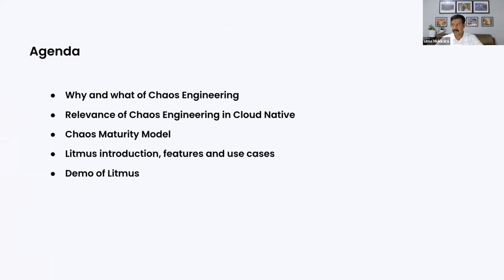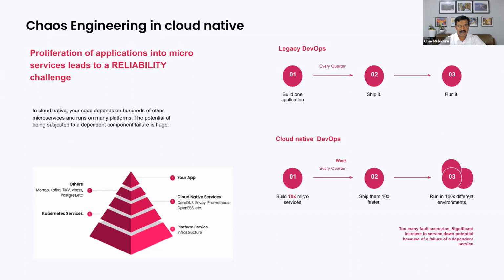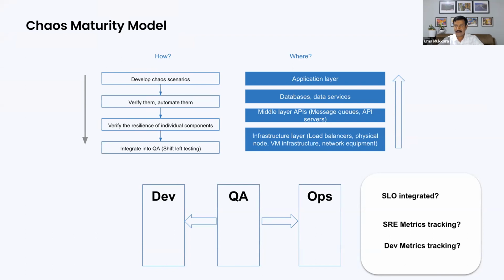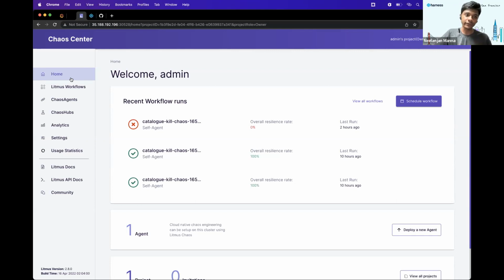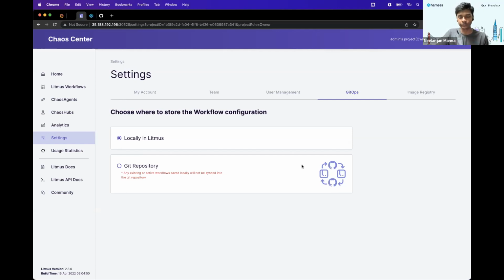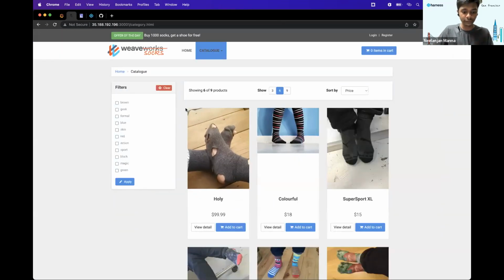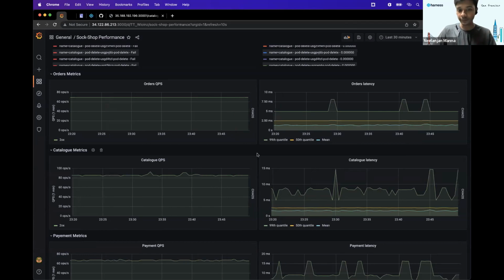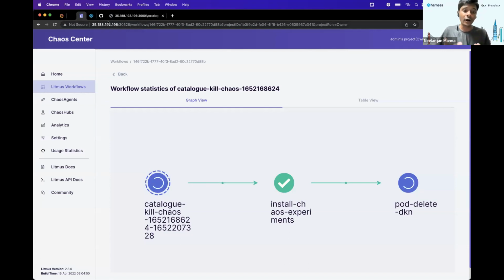CHAOS ENGINEERING w/ LITMUSCHAOS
How can Cloud-Native environments continue to run smoothly as they grow and include more services? The only constant is change. We live in a world where technology is progressing at rapid speed in every direction. With technologies like Kubernetes, apps perform considerably better in terms of performance. We don't have outages as regularly as we did five years ago. But everything comes at a cost, greater innovation brings more complexity, making it a never-ending game to stay on top of application dependability concerns.
There are business-critical services and apps operating today, and Chaos Engineering has emerged as a compelling technique for improving the millions of applications in production. In this talk, we’ll take a look at Chaos Engineering in the CNCF ecosystem through the eyes of LitmusChaos and also observe a quick demo on how LitmusChaos combines adjustable contexts to automatically initiate chaos experiments as application states change. You’ll get a clear idea of how chaos engineering affects the larger community and also how LitmusChaos can be a Cloud-Native Chaos Engineering solution for the community.